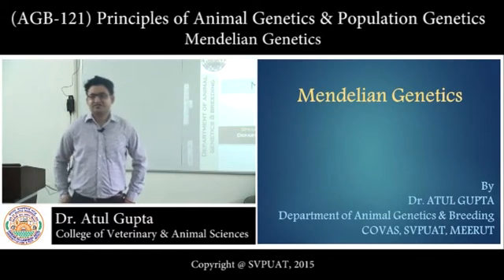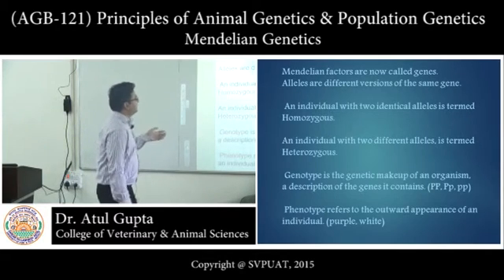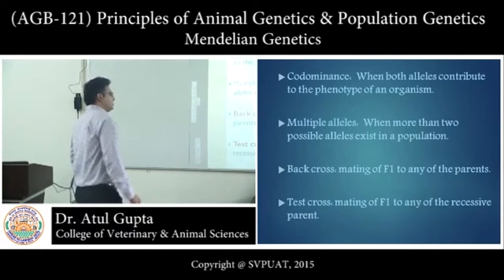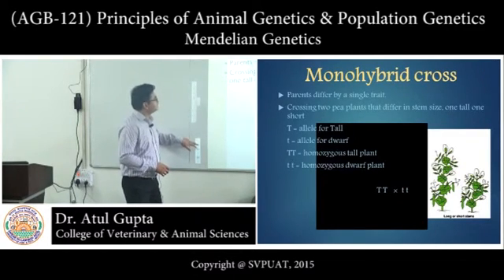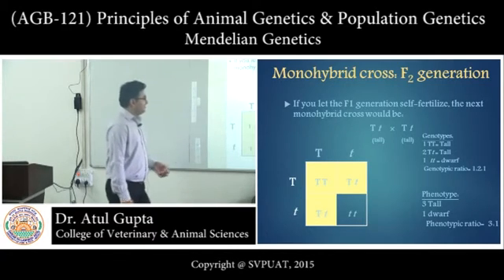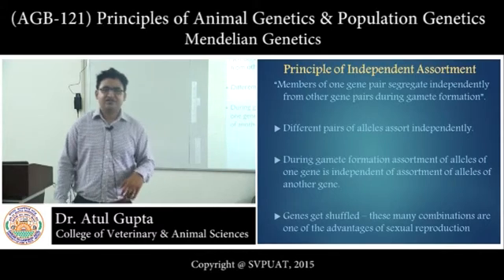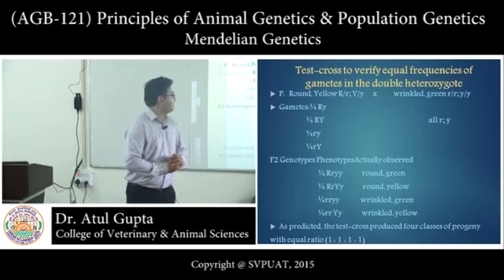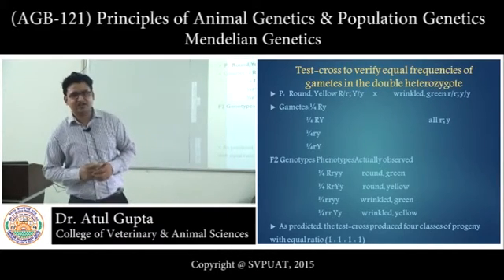(AGB-121) Principles of Animal Genetics & Population Genetics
SVPUAT, Meerut_Mendelian Genetics_Dr. Atul Gupta